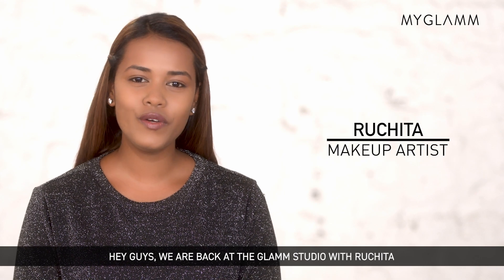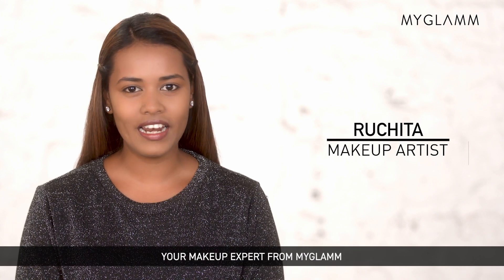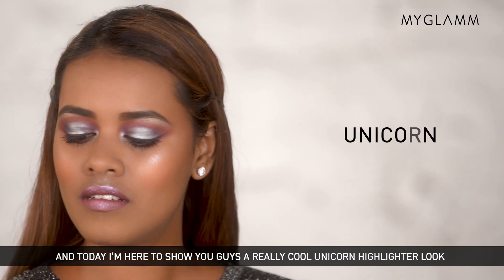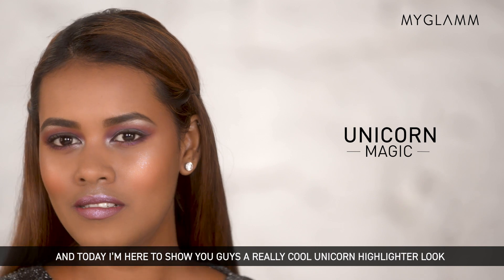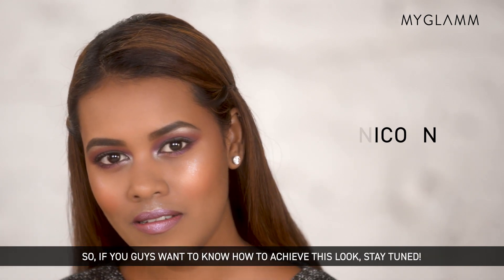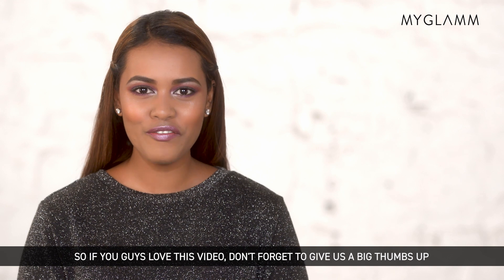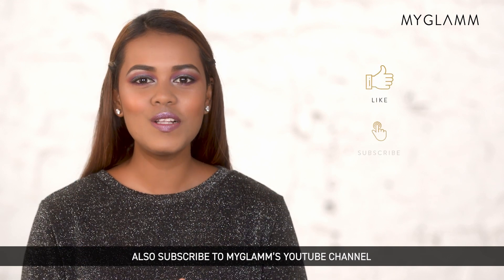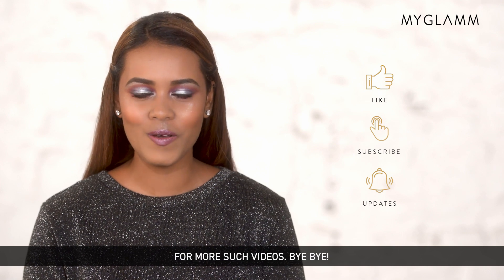How to do Unicorn Highlighter Makeup | Step by Step Unicorn Highlighter Makeup Tutorial| MYGLAMM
Here's how you can achieve unicorn highlighter makeup look in this step by step makeup tutorial. MYGLAMM Makeup artist Ruchita takes us on a magical ride with this unicorn inspired look!